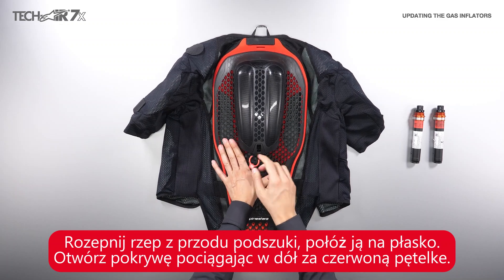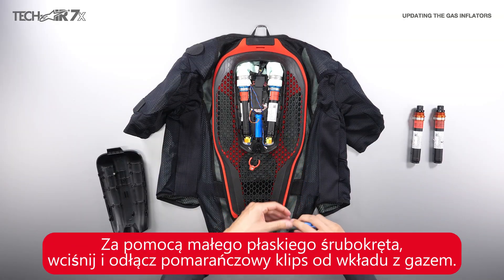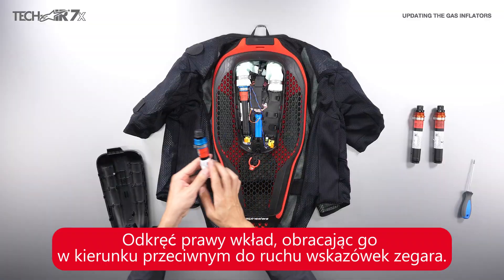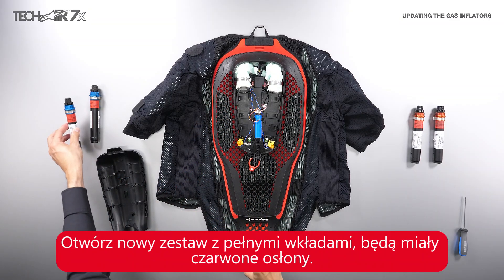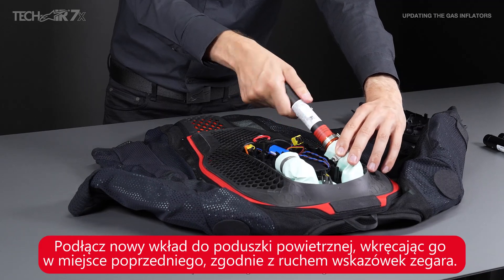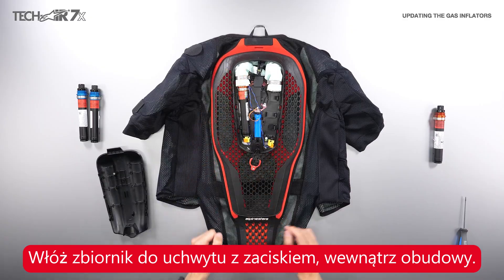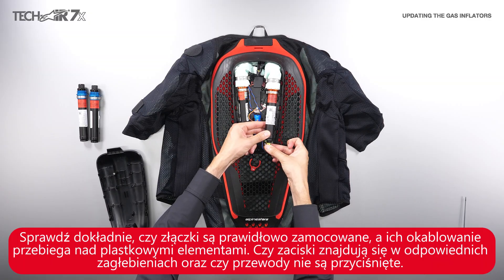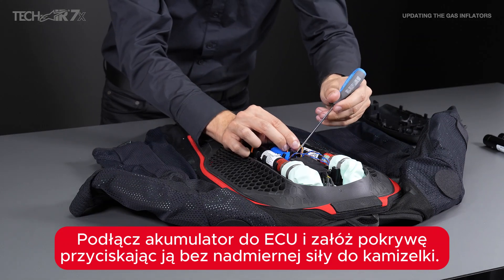Jak wymienić wkład napełniający w motocyklowej poduszce powietrznej Alpinestars Tech-Air 7X 🏍️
W tym filmie pokazujemy, jak krok po kroku wymienić wkład napełniający w kamizelce z poduszką powietrzną Alpinestars Tech-Air 7X 🛡️

Dowiesz się, jak prawidłowo przeprowadzić wymianę, aby Twoja kamizelka była w pełni funkcjonalna i zapewniała maksymalną ochronę podczas jazdy motocyklem.

Zapraszamy do oglądania!